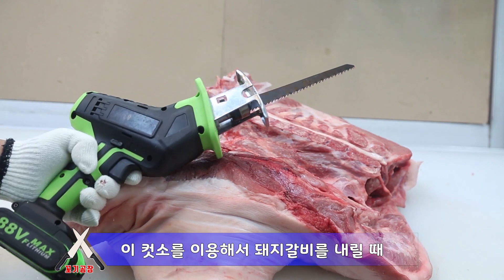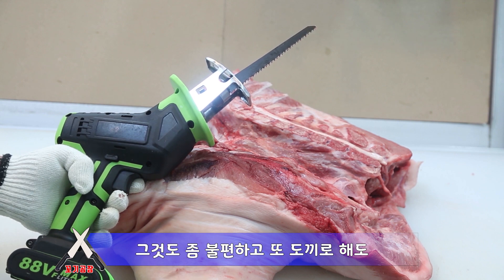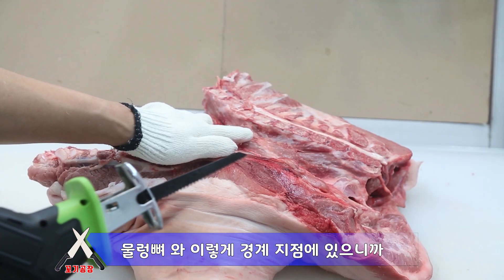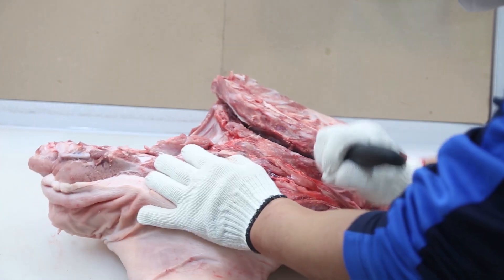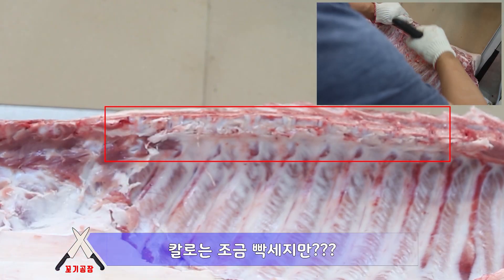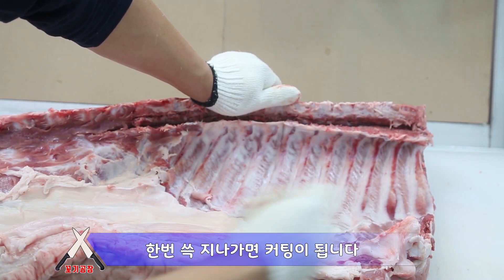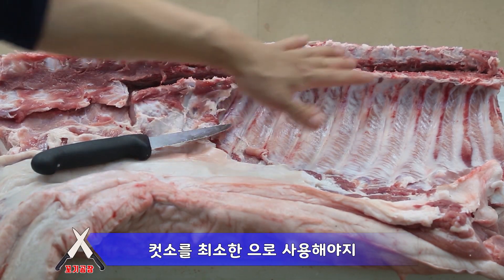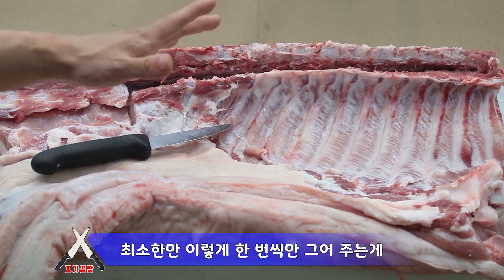컷소(전동톱) 활용편.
돼지갈비/ 등뼈/ 나무컷팅에 컷소를 사용해 보았습니다.